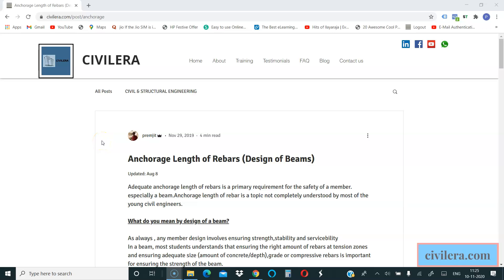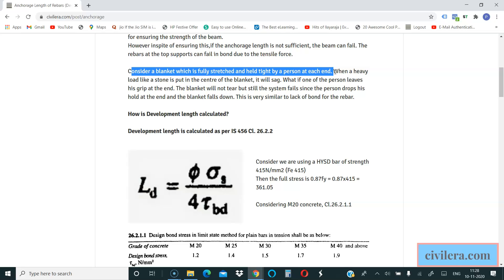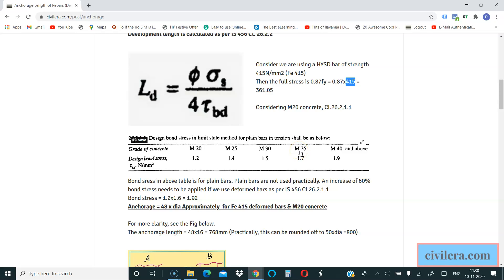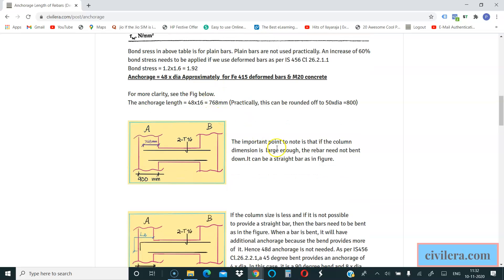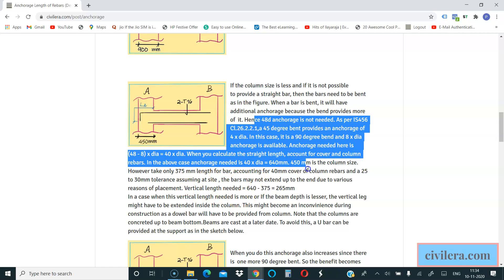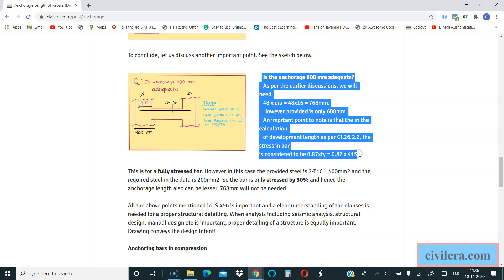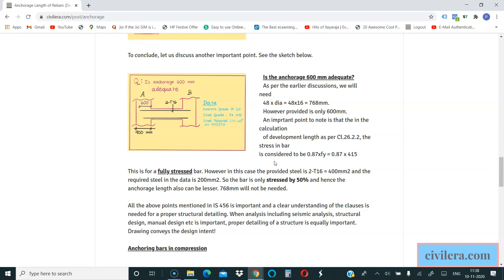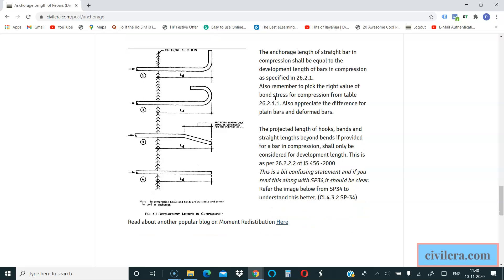How to calculate anchorage length of rebars in beams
Every civil engineering student might have heard this term anchorage length and it is often quoted as 50 times diameter of the bar in his studies and work life. Is 50 times dia really the anchorage length.
This video discusses in depth what it means by 50 times dia of rebar. Why it is 50 times.Is it really 50 times? Is it always 50 times dia? What one can do if the anchorage length is slightly short than required.
The video also explains different ways anchorage can be achieved. Many a time even straight bars can ensure required anchorage.Some times one will have to bend it and some times U bars may be needed.
The video elaborately discusses when we will have these use cases in site and design.
A careful understanding of basis of calculation is very much required for both site engineers and structural design engineers. While it helps the structural design engineer to appreciate the site issues and the construction sequences, it helps site engineers to appreciate the need of anchorage and what can be done if there is a slight shortage after tieing the bars. A careful understanding can avoid un necessary abortive work at site.

When one says design of beams, mostly the flexural strength,stability and durability are emphasised and this requirement of bond strength is often considered to meet the requirement by default. This is not correct and a careful understanding is absolutely needed.
So this video is an attempt to add value to young aspiring structural engineering students and to encourage them to focus on these technical points than concentrating only on etabs tutorials and other structural design software.